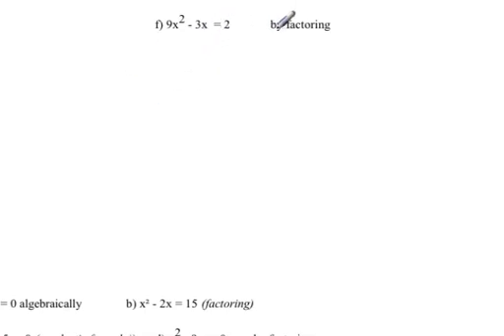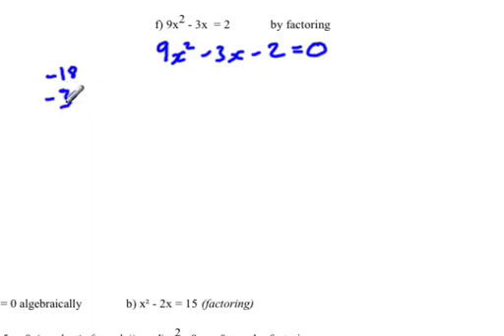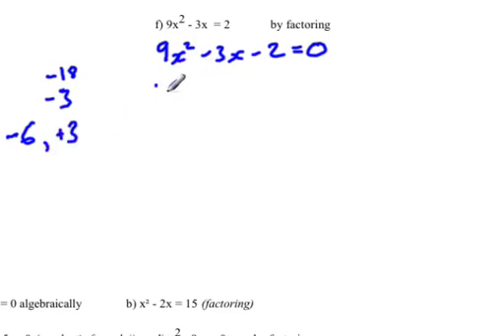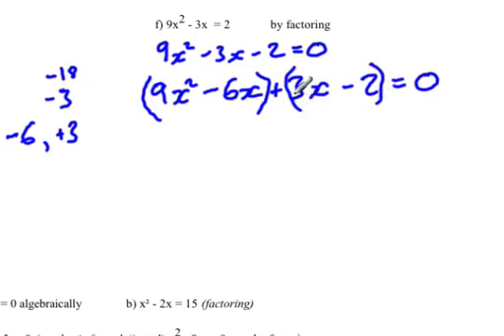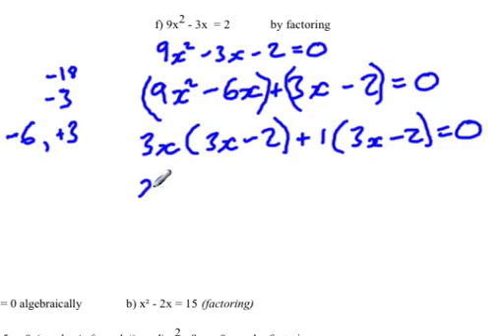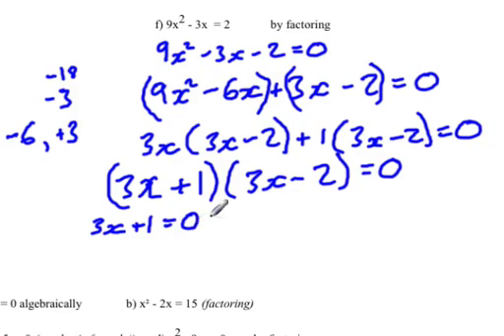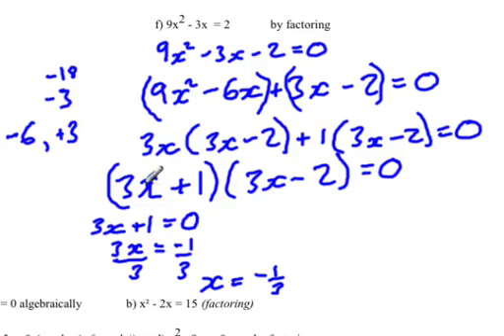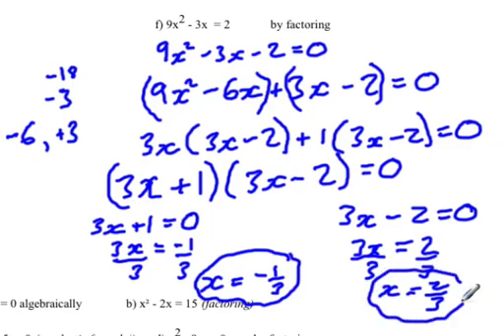Quadratic equation : Find x-intercepts by factoring